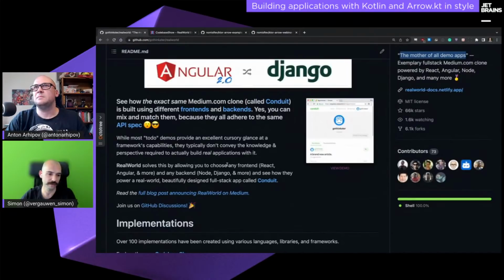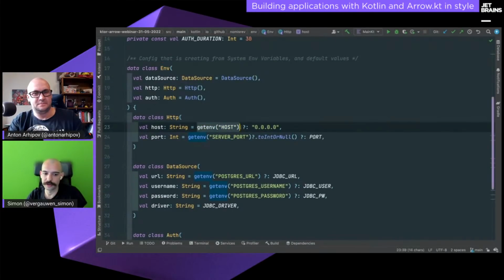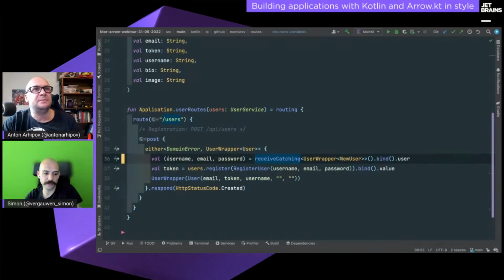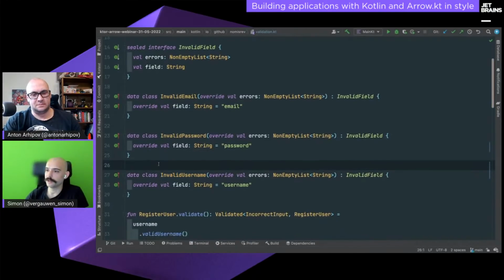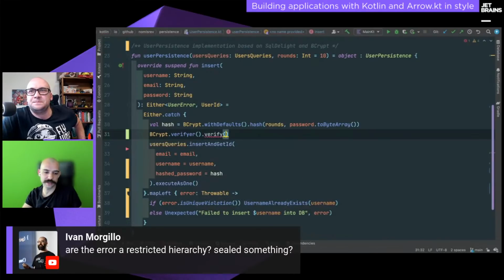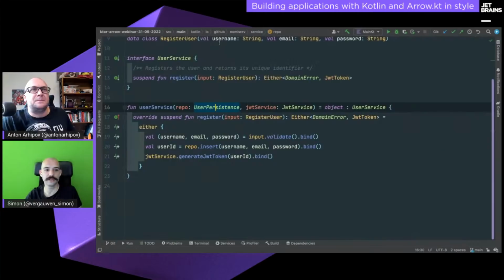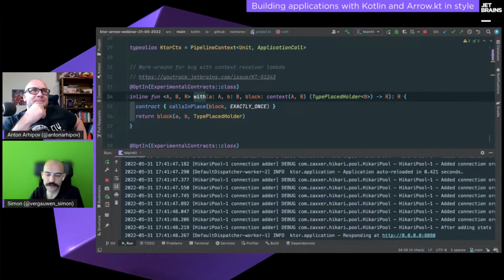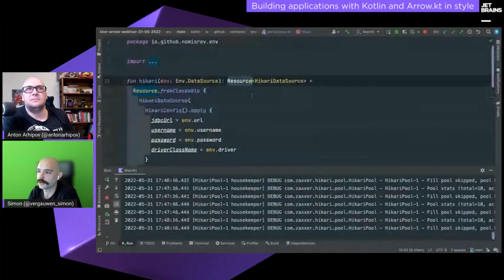Building applications with Kotlin and Arrow.kt in style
In this session, we are going to build an end-to-end example that uses the patterns we have discussed in the previous session about functional programming with Kotlin and Arrow.kt. This time, we will look at the complete workflow from beginning to end, from handling the request, interacting with the database, and sending a response. All in a functional style, of course.

0:00 Introduction
2:57 RealWorld demo application
5:50 Project dependencies
7:37 The main function
8:59 Configuration
10:25 The Resource data type
14:10 Ktor routing
17:11 Service layer
18:00 Arrot.kt bind function
21:05 Validation
23:50 SqlDelight
28:35 Error handling
30:50 TestContainers
33:40 Running the application
35:42 Destructuring patterns
36:10 Value classes
37:27 Context receivers in Kotlin
42:50 Arrow.kt EffectScope
46:33 Final discussion